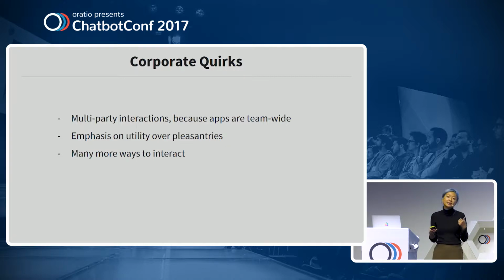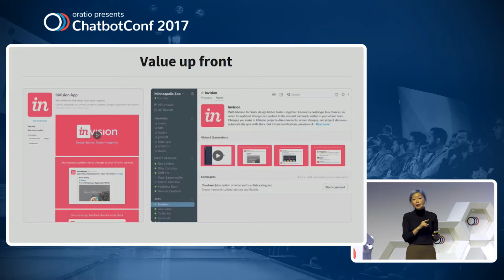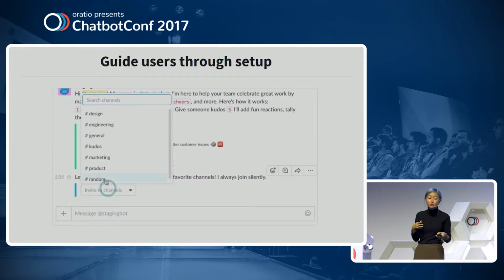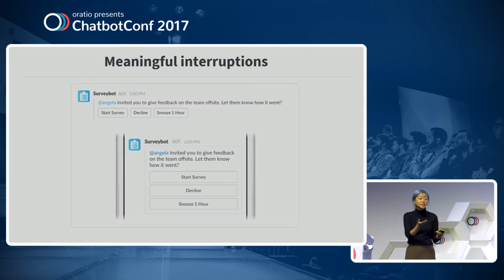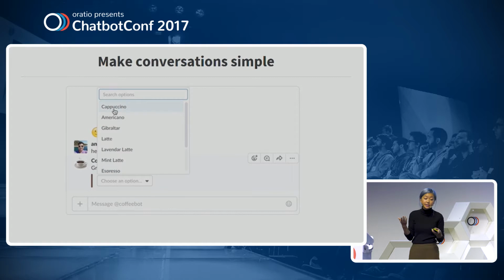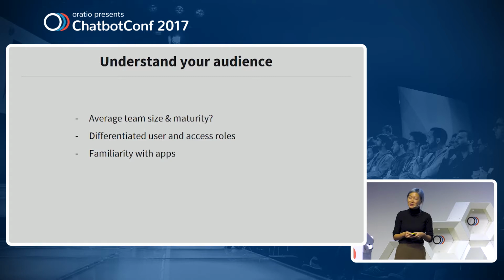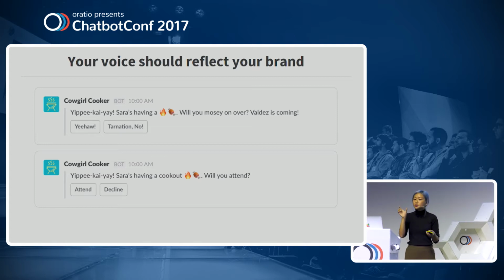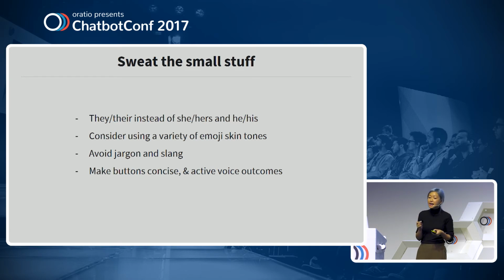Designing conversational UI for the workplace – Helen Zeng (Slack) at ChatbotConf 2017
'oratio presents ChatbotConf 2017' was taking place on 2-3 October 2017 in Vienna, Austria.